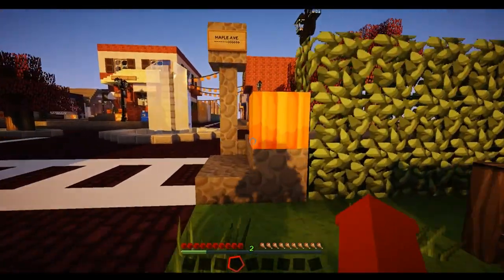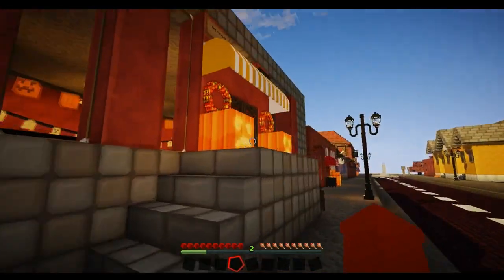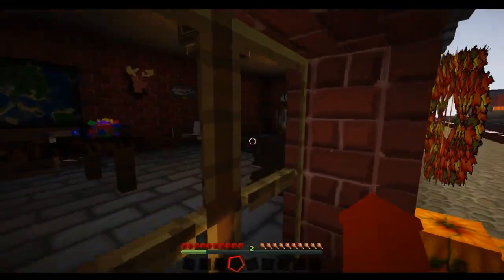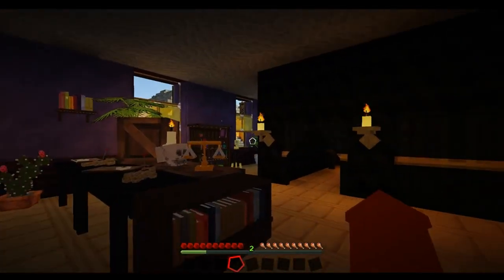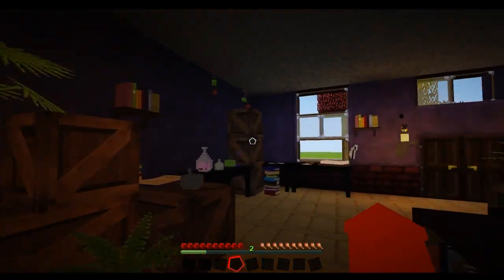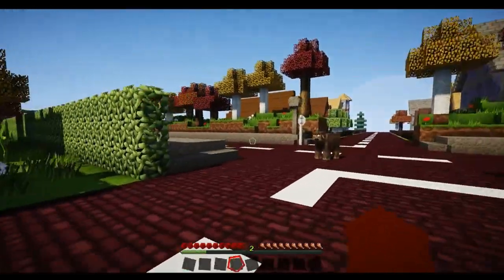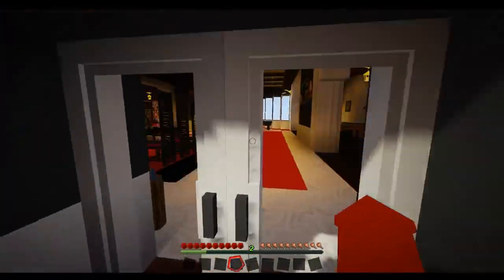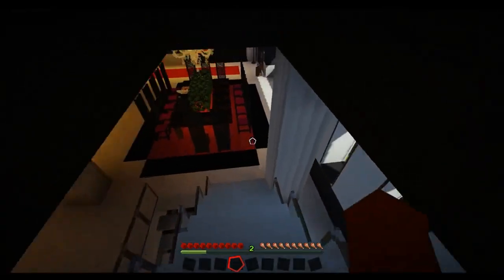Hauntings In Hallowbrooke~! | Minecraft High [S2: Ep.11 Minecraft Roleplay]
ヾ(•ω•`)o

Angel explores the haunted town and finds a witch's shop.

(∪.∪ )...zzz

Follow young Angel as she navigates her High School years and tackles the drama that arises like boys, dating, grades, and even a yandere?

{Comedy, Romance, Drama, Slice Of Life}
[Rated PG]